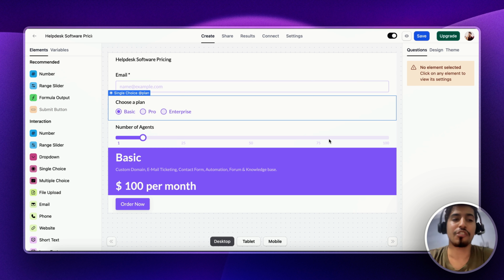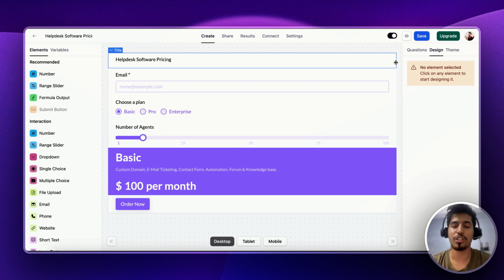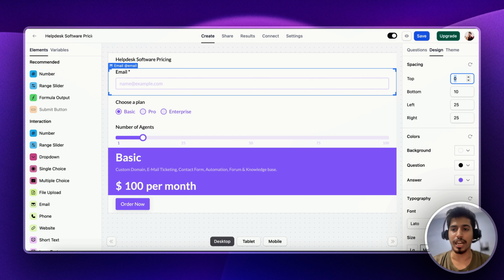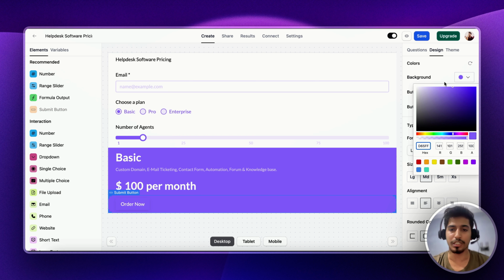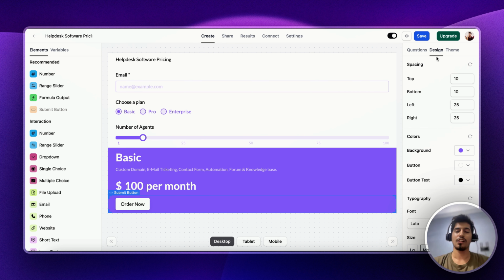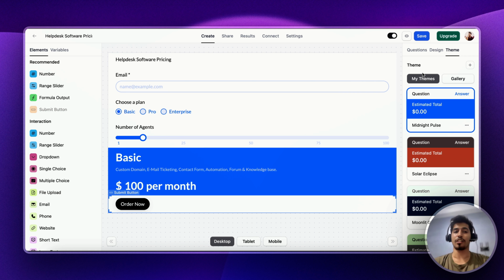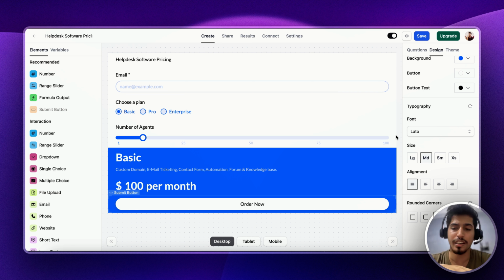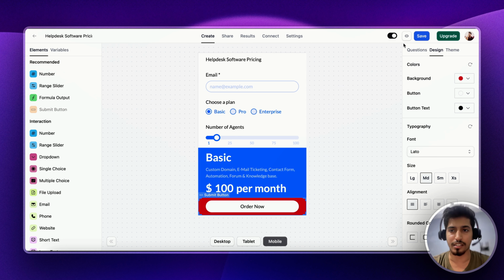Element-Level Styling in ActiveCalculator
Discover ActiveCalculator's latest feature that allows you to style each element of your calculator individually! In this tutorial, we'll walk you through:

• The new Design Tab for element-specific styling
• Customizing spacing, colors, and more for individual elements
• Applying and resetting themes with the updated Theme Tab
• Creating responsive designs for desktop, tablet, and mobile views

Learn how to make your calculators truly unique by tailoring the look of each component. Whether you're a design novice or a pro, this powerful new tool gives you unprecedented control over your calculator's appearance. Watch now to unlock the full potential of your ActiveCalculator designs!